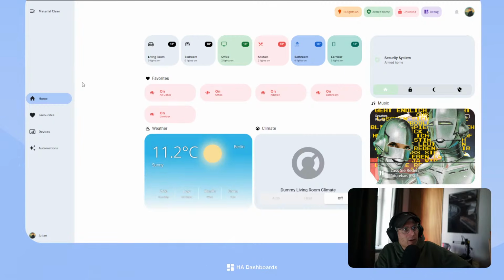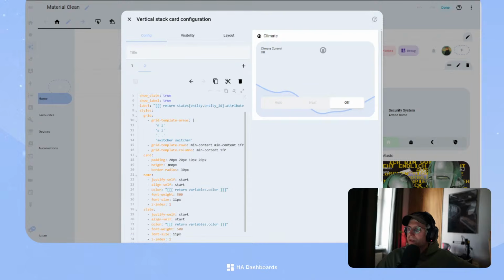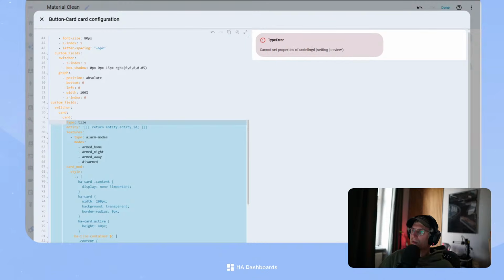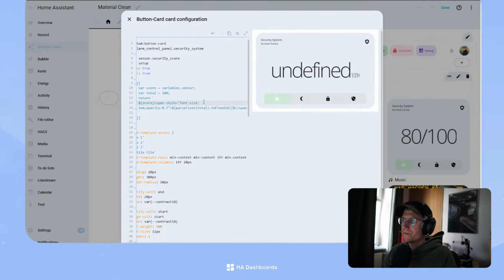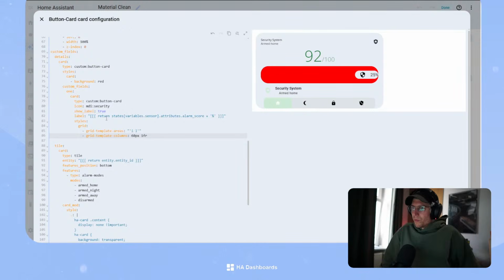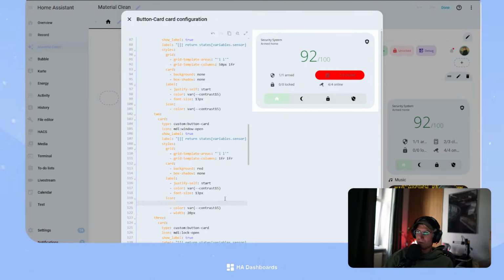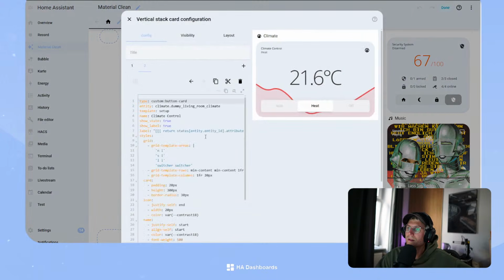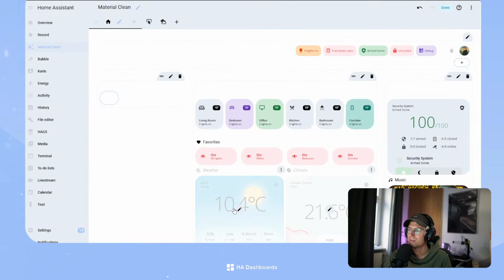Creating a Custom Alarm Card for the new Dashboard Design - EP4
In this livestream we will continue to work on the new dashboard design for 2026. This one will be designed live with the community. In this livestream we will start with setting up a new theme and talk about the goals and start with the first button cards.

🎵 Music